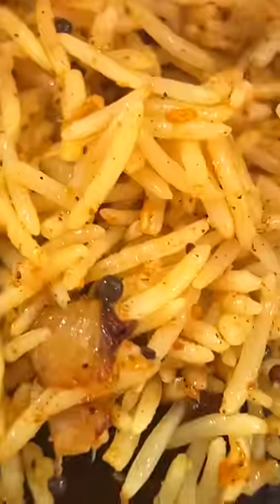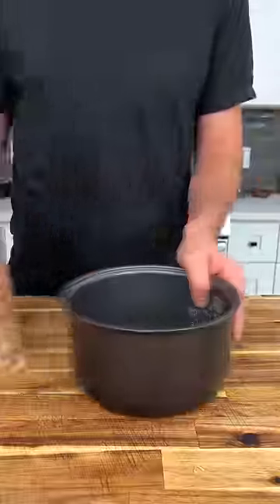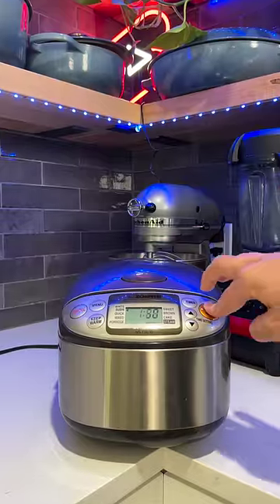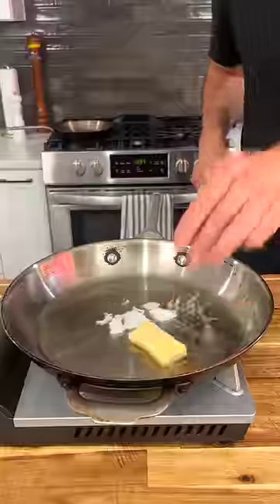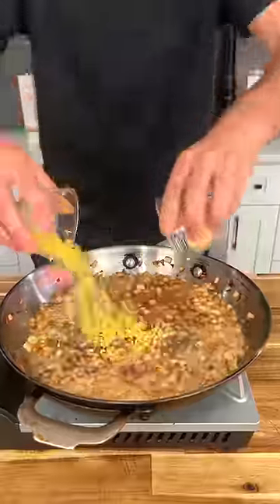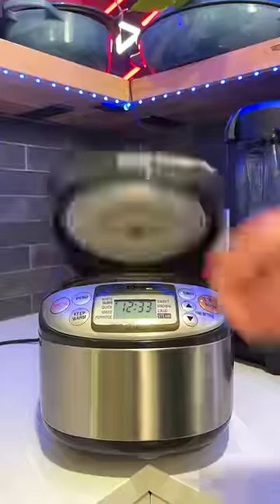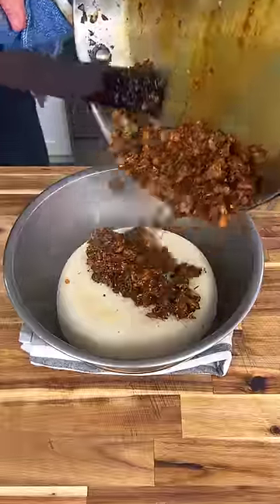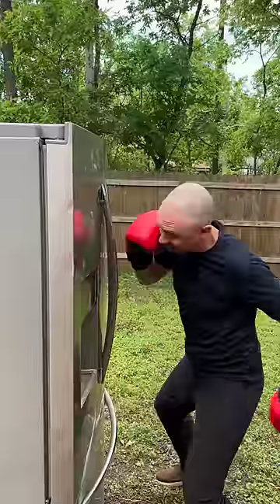How to make RICE taste 10x BETTER